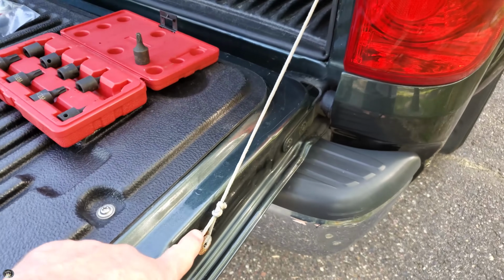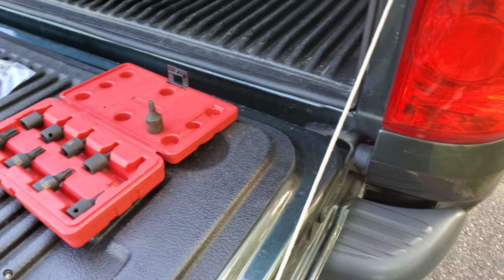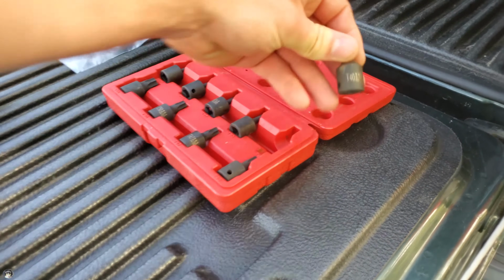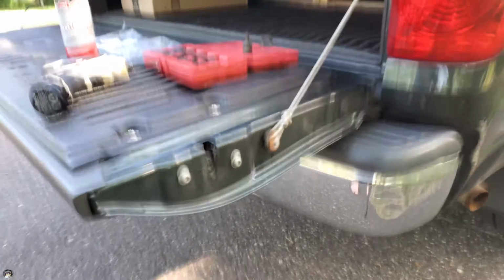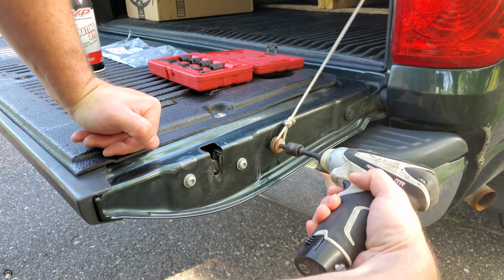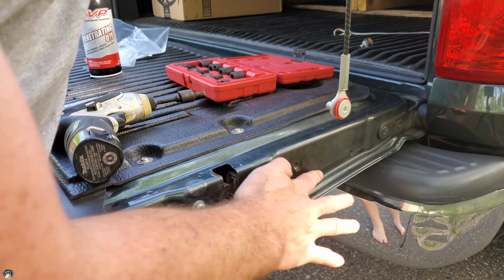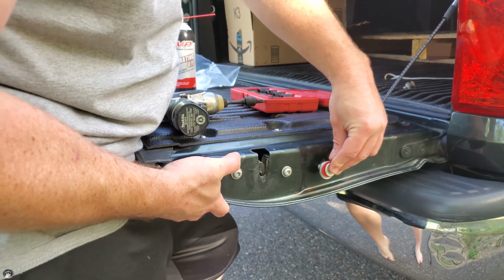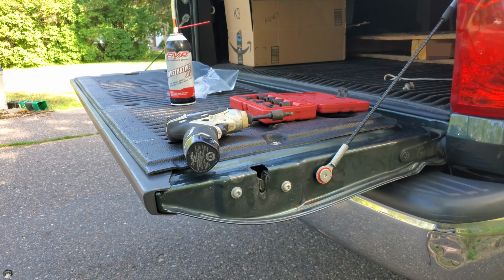How to replace tailgate support cable Toyota Tundra 2000-2006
Super easy DIY repair on your truck. The early tundras have a shorter tailgate but the procedure is still the same.